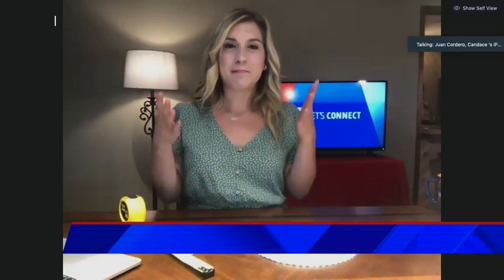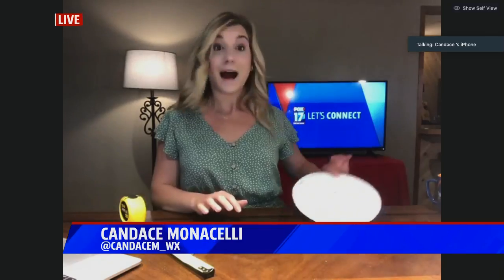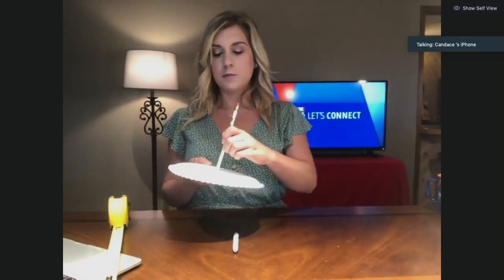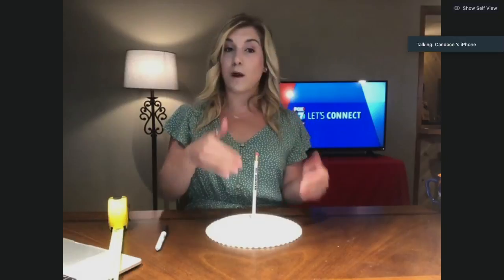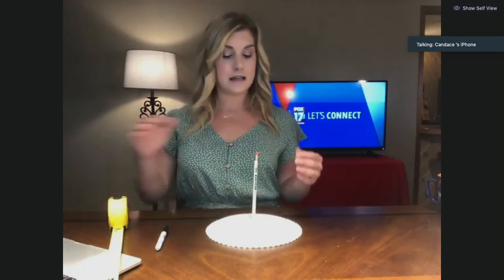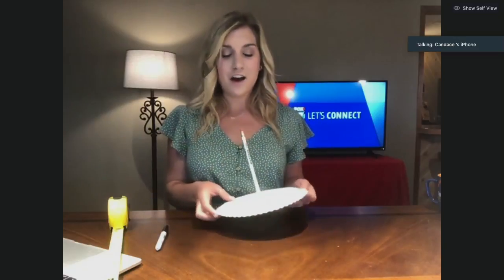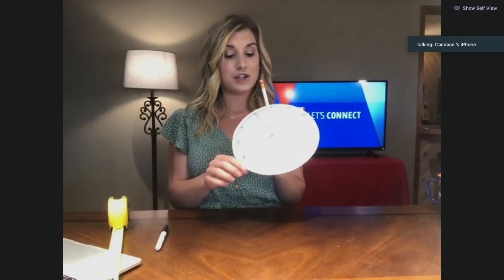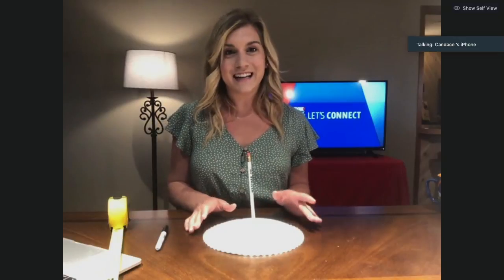Weather experiment about sundials